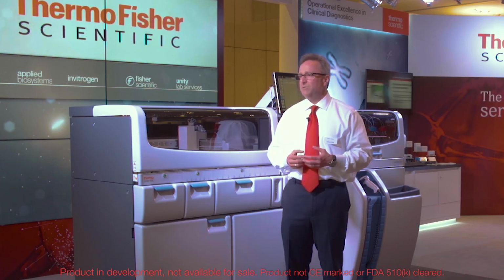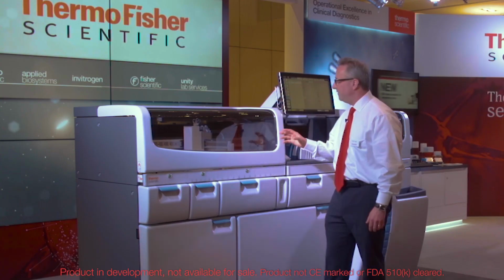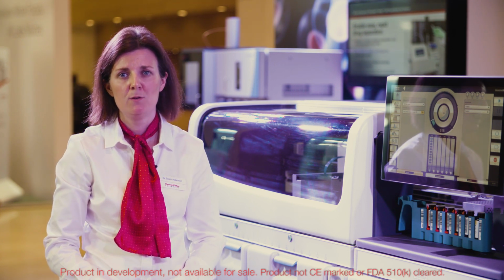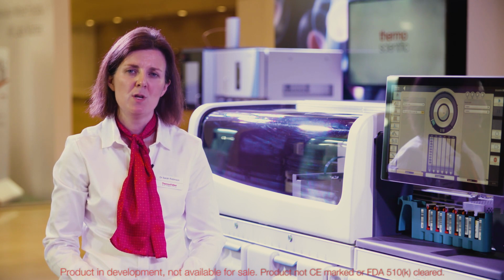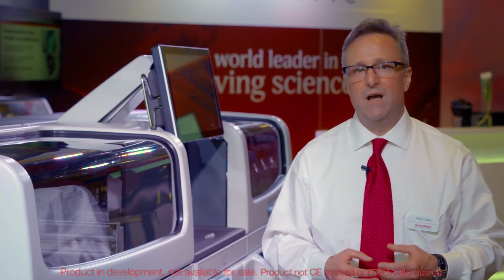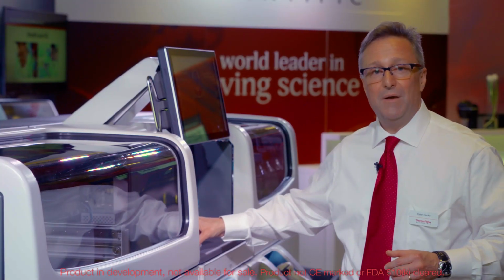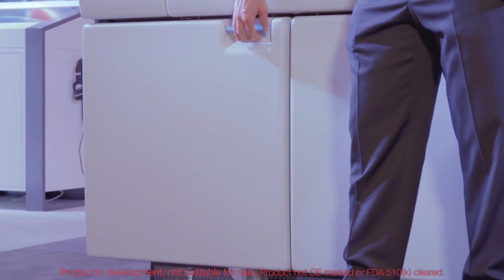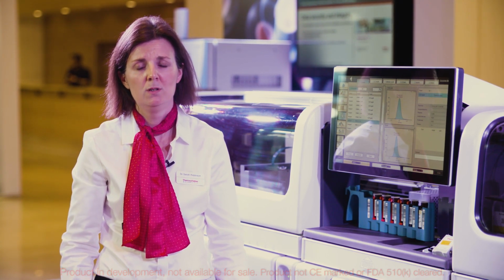TFS Cascadion Demo EuroMedLab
Thermo Fisher Scientific unveils its Cascadion Clinical Analyzer in Athens, Greece. This instrument is a game changer for clinical lab efficiency and accuracy.

Roger Docking: Producer, Director, Project Manager, Lead Editor
Gulliver Moore: Director of Photography
Oliver Clubb: Videographer
Adriel Jimenez, Dan Ballester: Editing